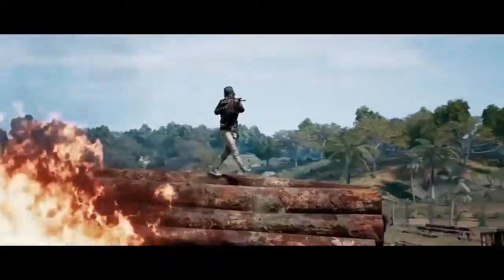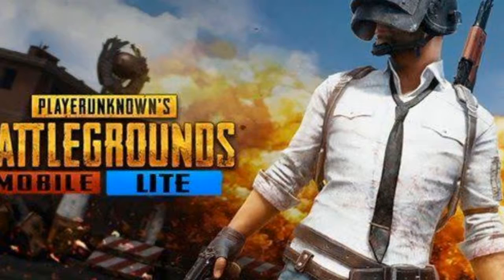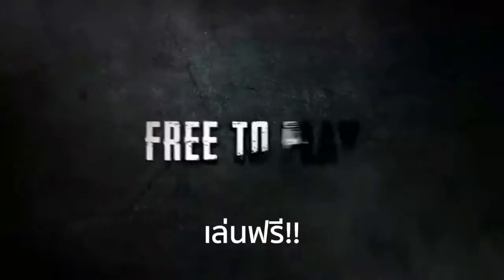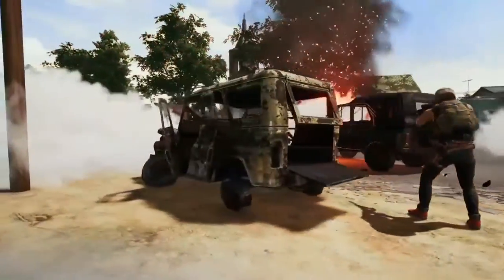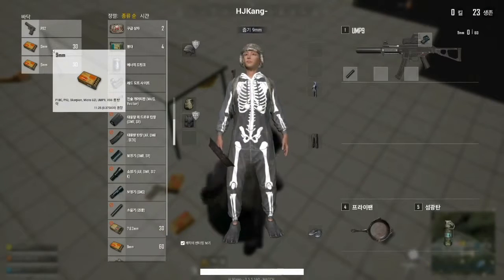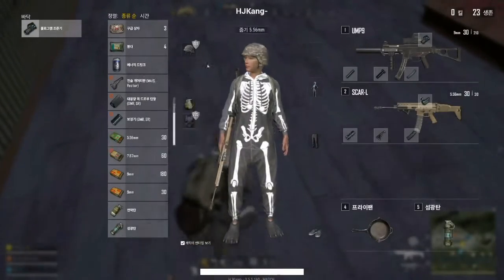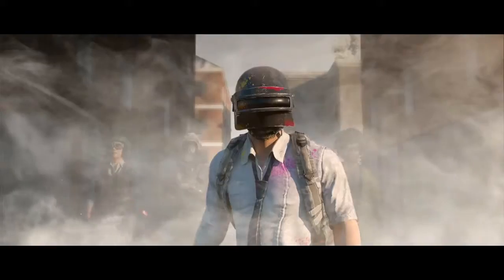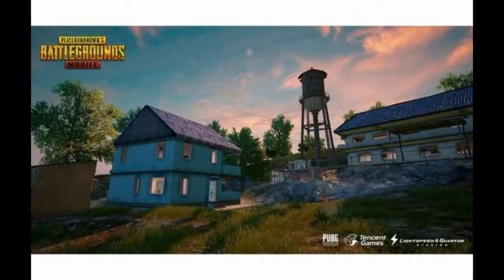PUBG lite optimised for low-end PCs is coming to India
Hello friends welcome back again to my channel another video in this video iam gonna tell you about pubg lite

PUBG Lite is Coming to India, Everything You Need to Know
PUBG Lite is expected to launch in India by the end of this month. Certain sources say that it could launch during a Steam sale which should happen around June 25.
PlayerUnknown’s Battlegrounds (PUBG) Lite is finally making its way to India. After launching in countries like Hong Kong, Taiwan, Brazil and Bangladesh, the lightweight version of the game has been confirmed to soon release in one of the biggest markets for the battle royale game.

The official PUBG India Facebook page has posted an image which includes a silhouette of the Taj Mahal with the words ‘PUBG LITE Coming Soon.’ PUBG Lite is a toned down version of the original PC Version. It is compatible with lower-end PCs and laptops, so you don’t need a dedicated GPU to get the best experience as an integrated one should be enough to run the game smoothly. Check out the system requirements:
-OS: Windows 7,8,10 64Bit
-CPU: Core i3 @2.4Ghz
-RAM: 4GB
GPU: Intel HD 4000
-HDD: 4GB

-CPU: Core i5 @2.8Ghz
-RAM: 8GB
-GPU: Nvidia GTX 660 or AMD Radeon HD 7870
-HDD: 4GB

PUBG Lite is going to be a big deal for the Indian audience as one of the biggest reasons for the popularity of the mobile version is affordability. A smartphone today is not very expensive, so the game is easy to access. PUBG Lite could spark a similar fire among PC users who don’t have high-end performance hardware but still want to experience the game.